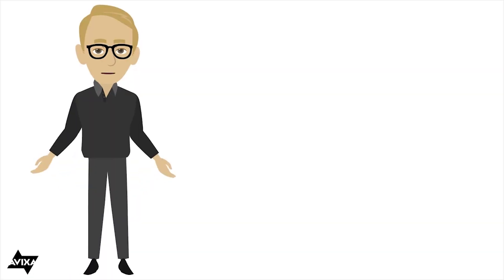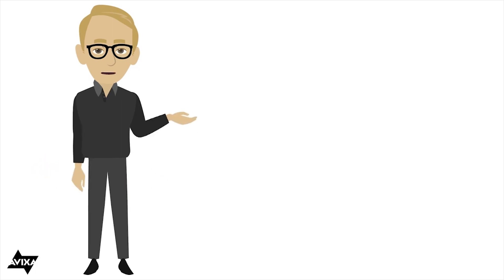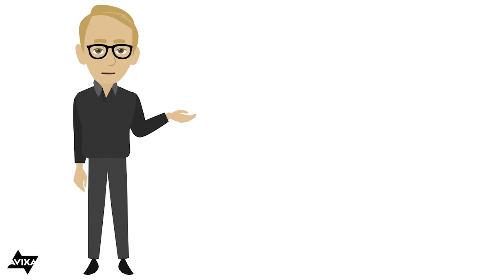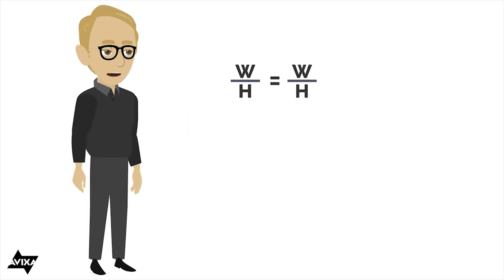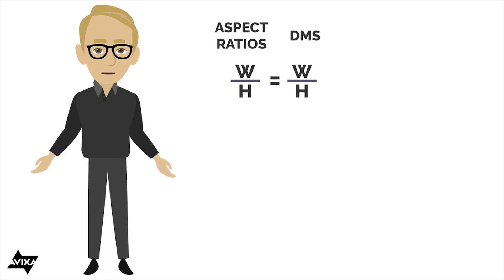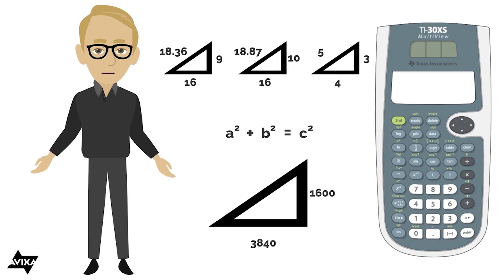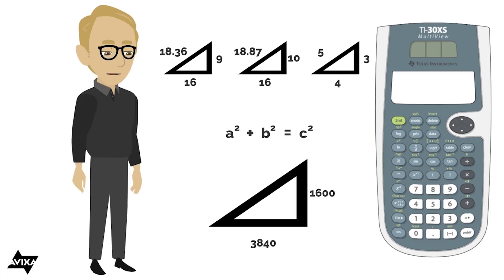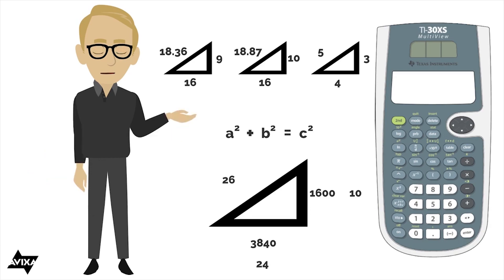How to Calculate Aspect Ratios and Why It's Important for Pro AV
So you have a space in your room that needs a display. How do you know how big that TV or screen can be to fit in that space? The answer is aspect ratios!

You can use the Pythagorean Theorem to get the width, the height, or the diagonal of a TV or display if you know one of those measurements and the aspect ratio.

Cartoon Tom makes his reappearance to talk you through the math, and this video will talk you through some common aspect ratios like 4:3, 16:9, and 16:10, but the principles remain the same no matter what aspect ratio you find yourself needing for your commercial AV project.